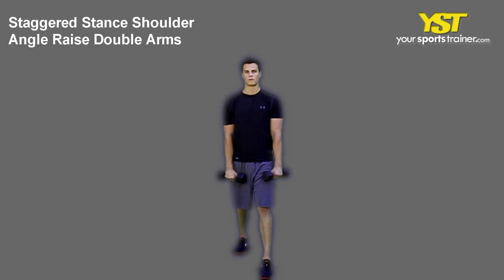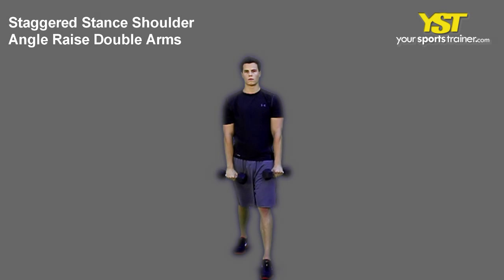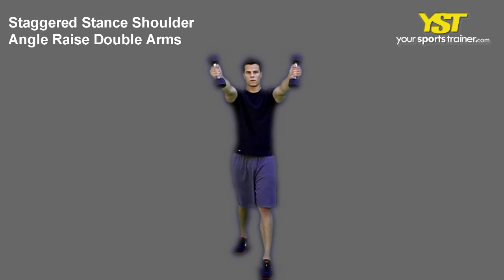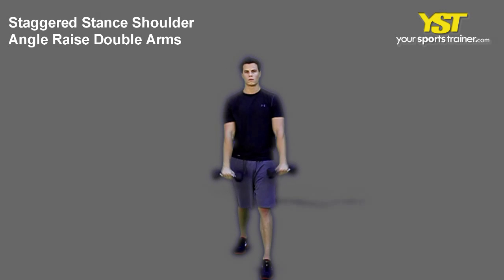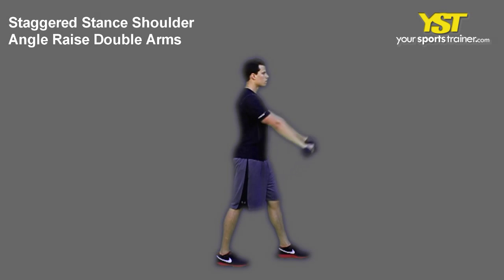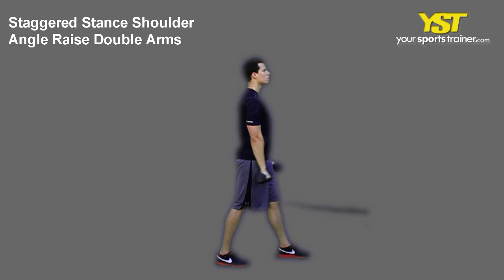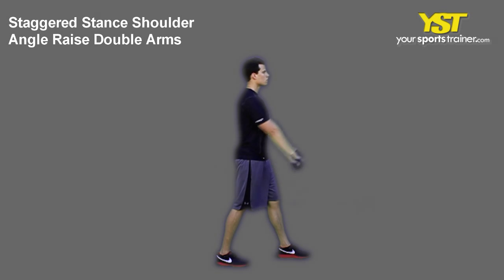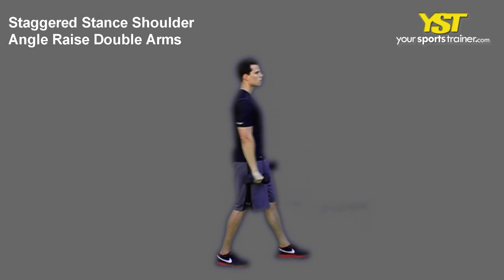112 Staggered Stance Shoulder Angle Raise Double Arms